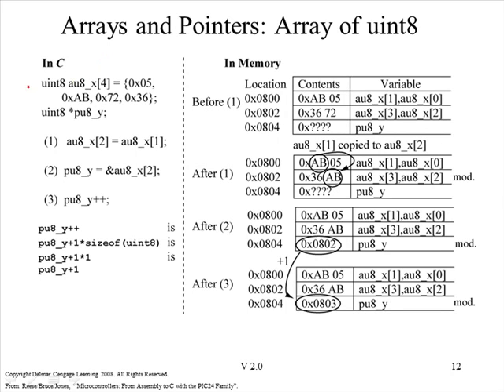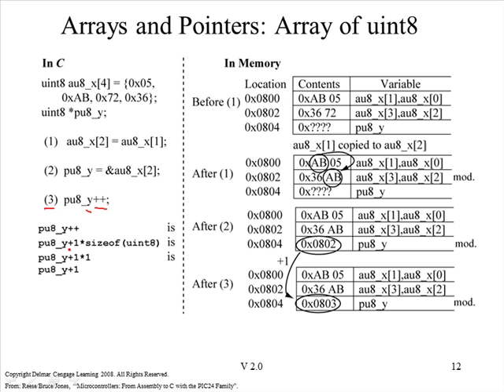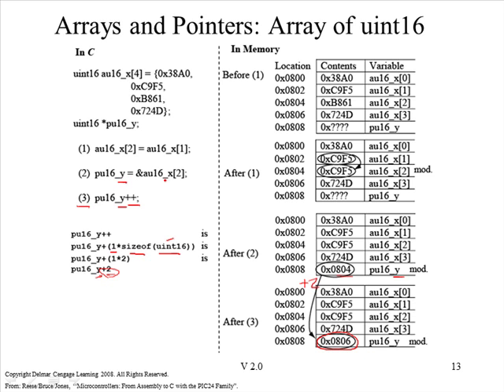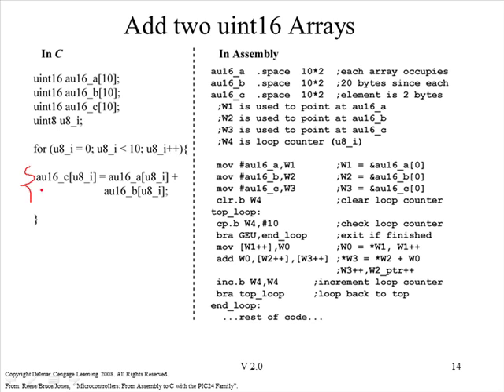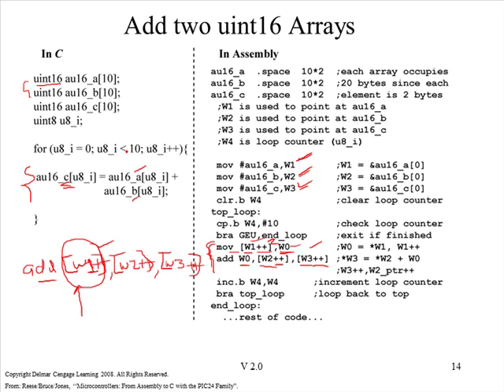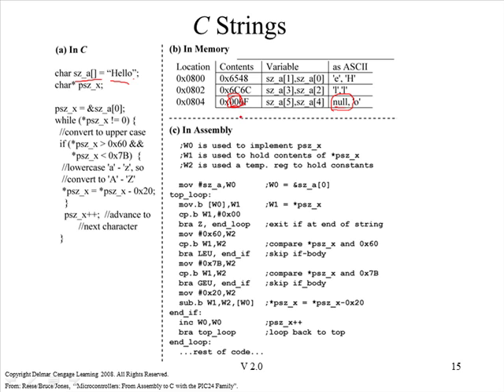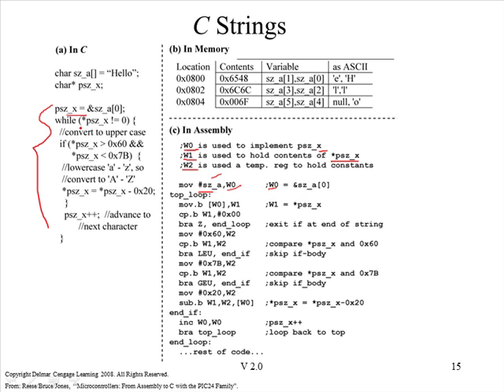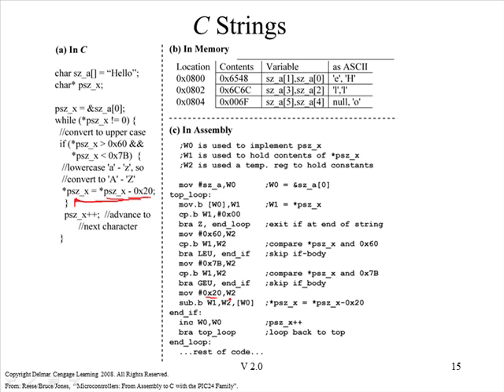chap 6 part2 4